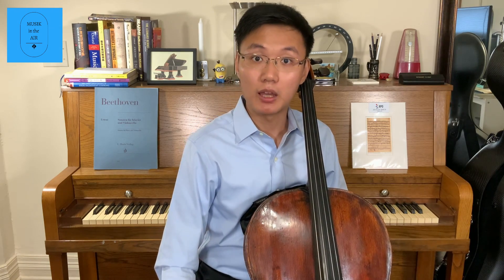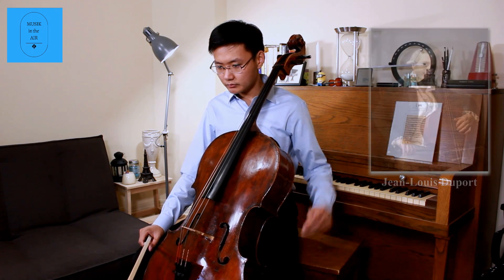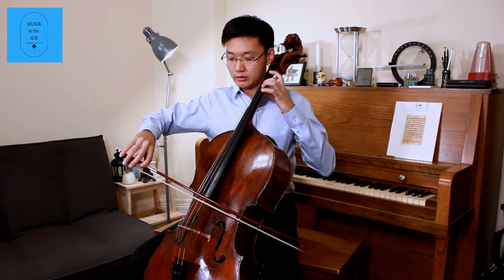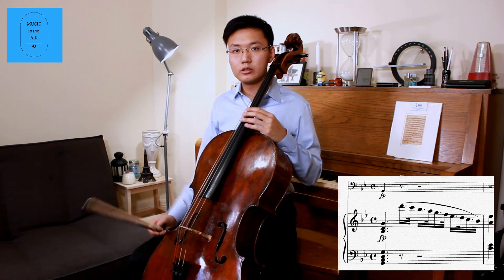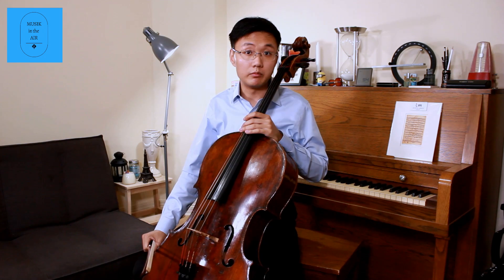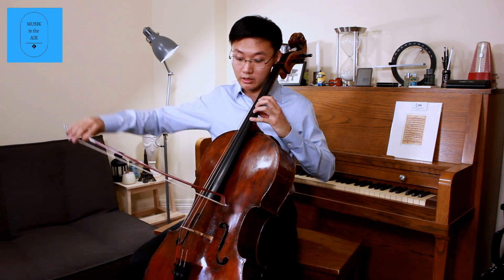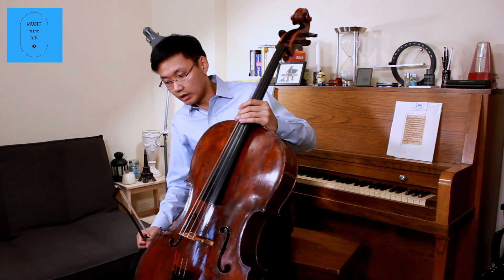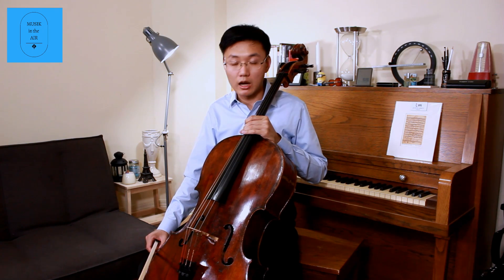Program Insights: Beethoven G minor Cello Sonata, Op.5-2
Cellist Zexun (Jason) Shen talks briefly about the first movement of Beethoven's cello sonata in G minor which will be part of the concert of Musik in the Air on Sunday, September 20.

Program includes selected movements from the following works by Beethoven:
Cello Sonata No.2 Op.5-2
Piano Sonata Op.27-1
Violin Sonata No.10 "Kruezer"
Piano Trio Op.70 "Ghost"

Our virtual concert date and time:
September 20th (Sun.) at 1:15pm ET-pre-concert talk with Professor David Lawton and at 2:00pm ET-All Beethoven program featuring Miki Aoki (piano), Emre Engin (violin), Zexun (Jason) Shen (Cello).

Please join us from wherever you may be!

Special thanks to Tarisio NY for letting us use their beautiful venue.